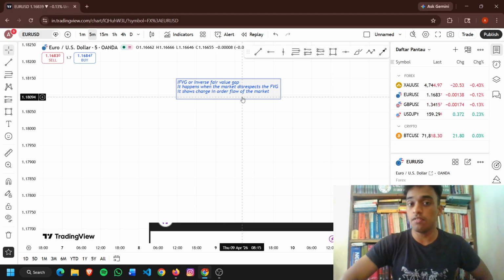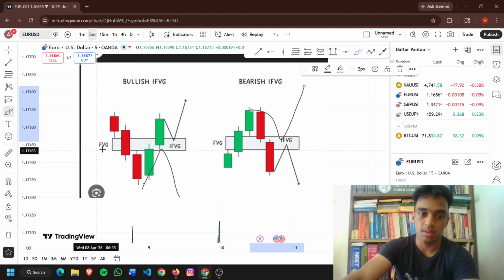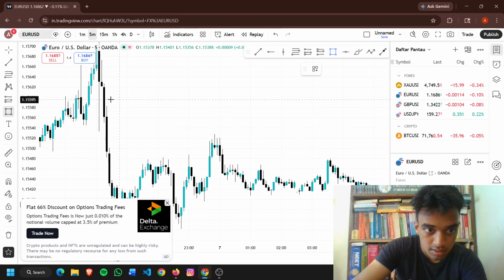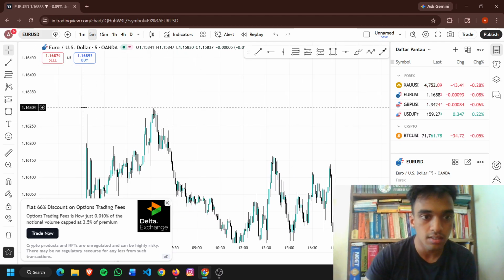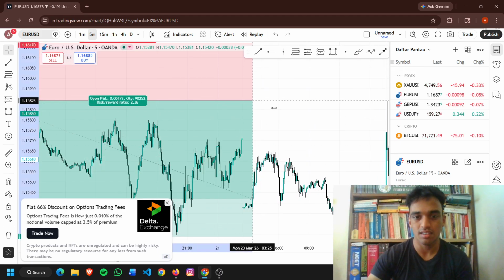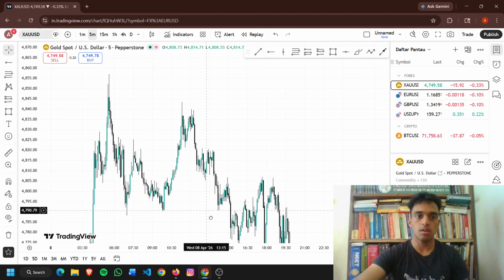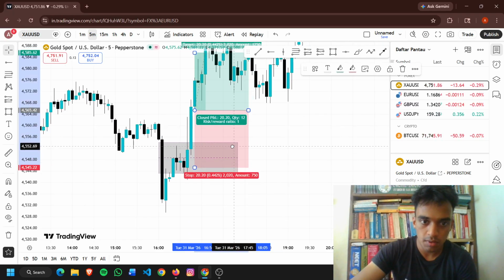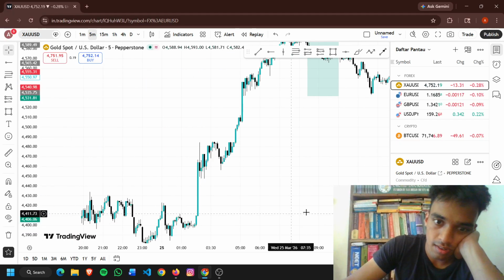99% of Traders IGNORE This… IFVG Will Change Your Entries Forever | Day 16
99% of traders ignore this powerful concept… and that’s exactly why they struggle with entries.

In this video, you’ll learn Inverse Fair Value Gap (IFVG) in the simplest way possible. This is a Smart Money Concept that helps you understand how the market flips from support to resistance (and vice versa) after a Fair Value Gap is broken.

If you’ve been using FVGs but still missing clean entries, this video will change how you see the market forever.

In this video, you’ll learn:

What IFVG (Inverse Fair Value Gap) is
Why it works in real market conditions
How to identify IFVG step by step
How to trade IFVG for better entries

This is Day 16 of my trading series where I break down Smart Money Concepts in the simplest way possible.

Watch till the end and start spotting IFVG like a pro.